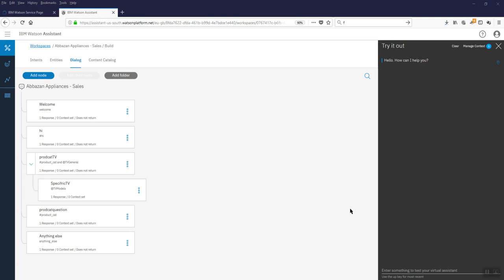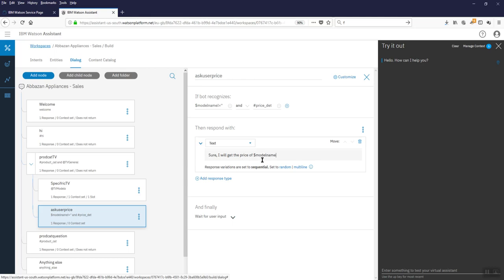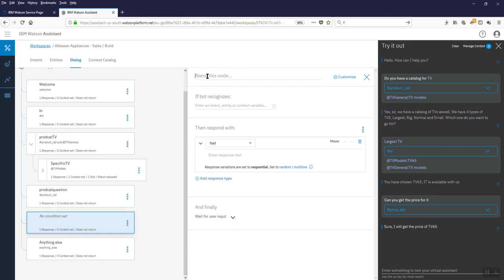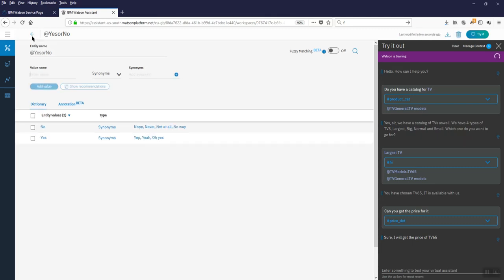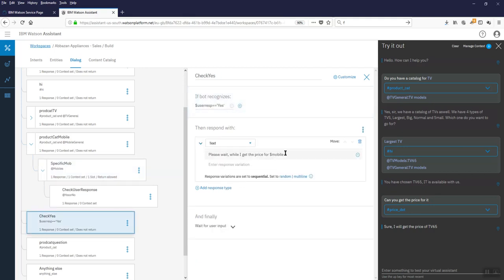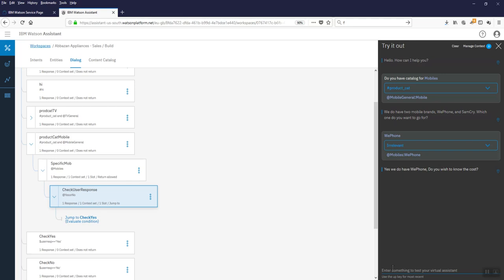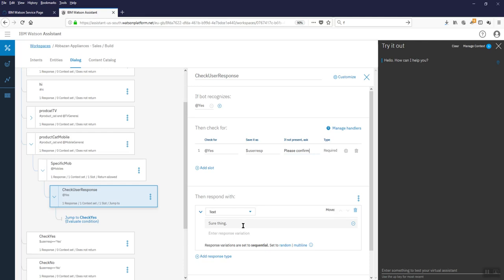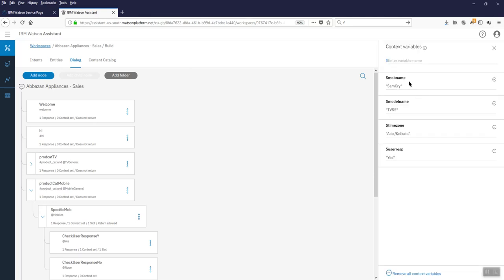Watson Assistant Tut 04 - Dialog Development Part II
Watson Assistant is a powerful Cognitive System, which allows natural language processing, tone and language understanding, to develop intelligent chat bots. The Course aims at creating a Chat bot, with intelligence. IBM Bluemix IBM Services on Bluemix